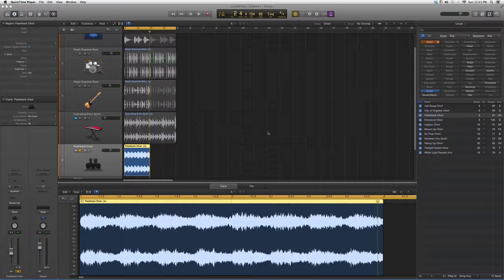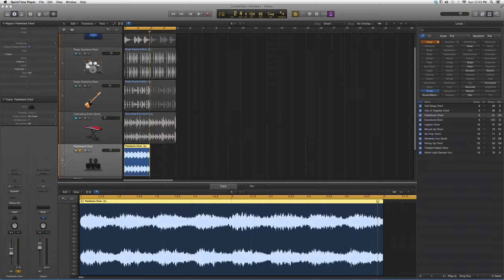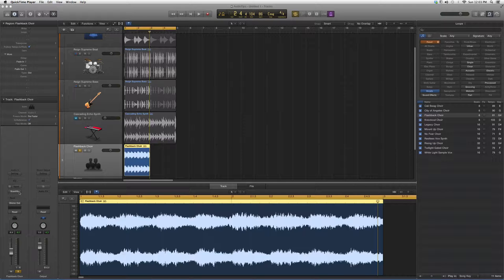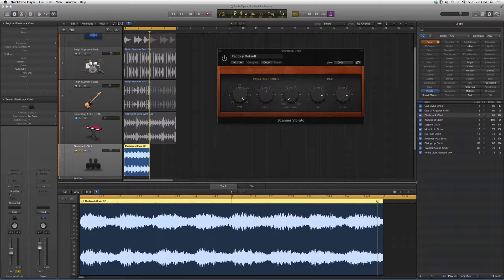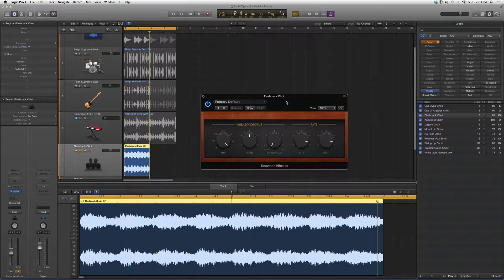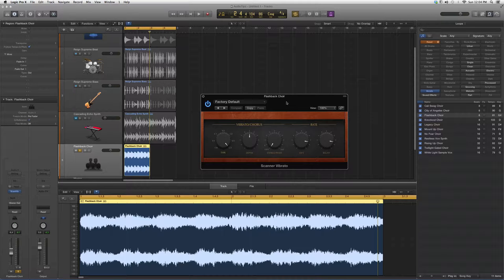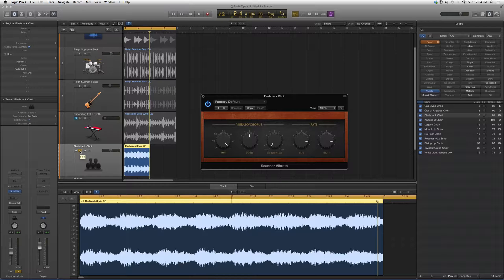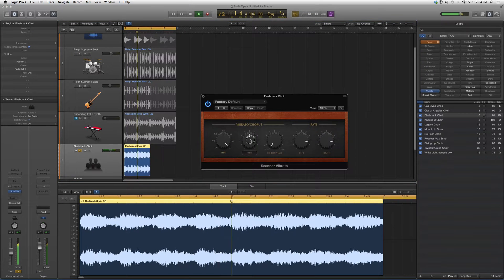339 Logic Pro Scanner Vibrato Plug In